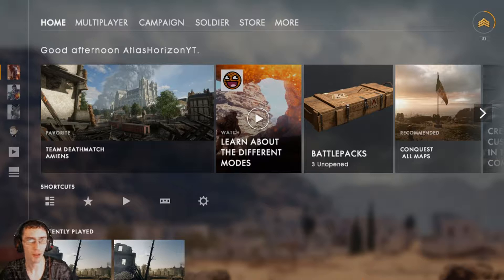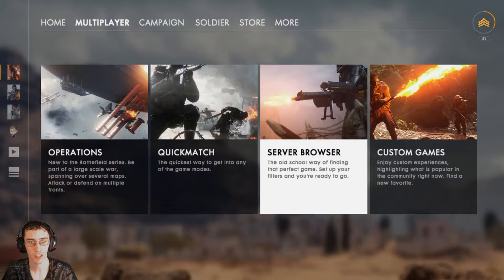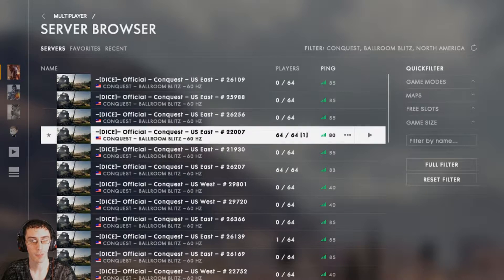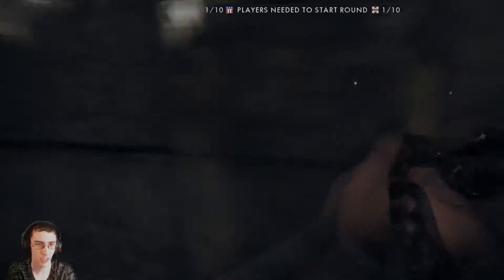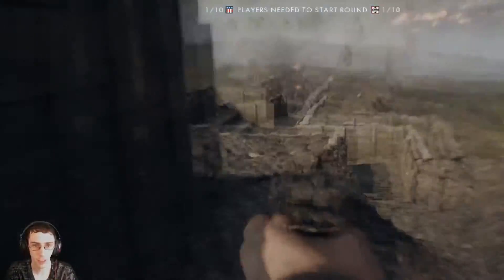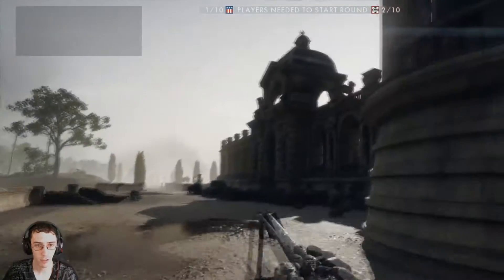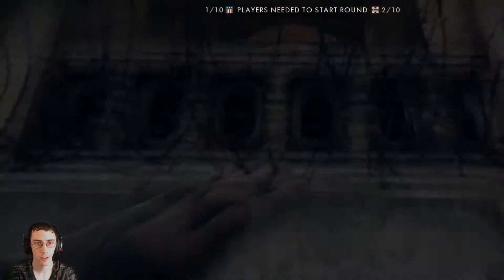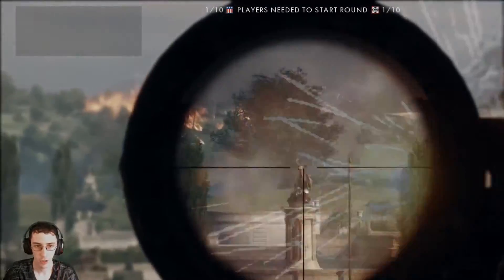How to Improve Your Reactions In Battlefield 1 - Atlas Horizon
How to improve your reactions in Battlefield 1. Tired of taking too long when you try aiming at enemies? Check out these Battlefield 1 tips you can do at your own pace to improve your aim.